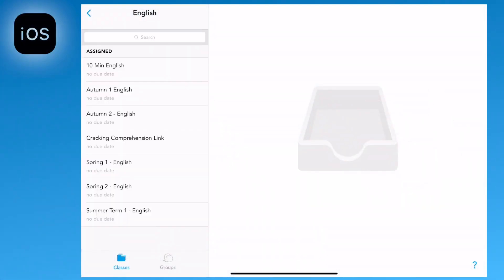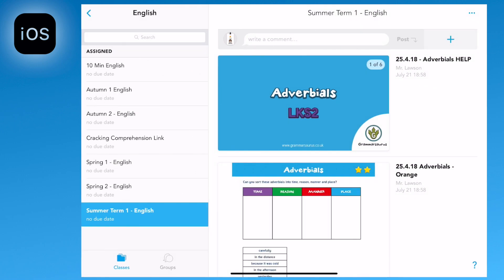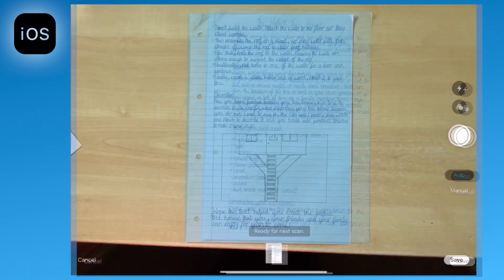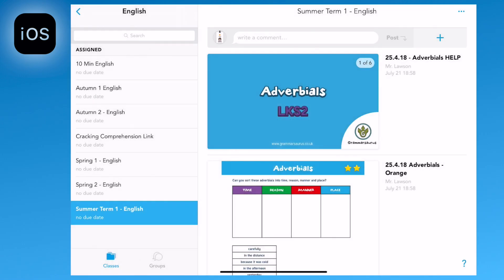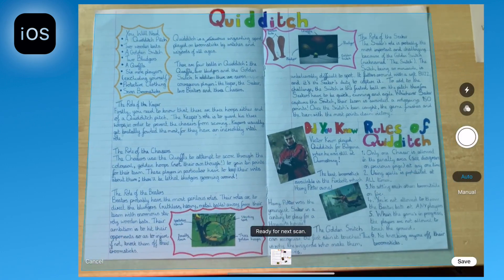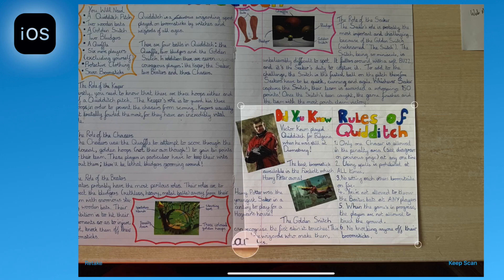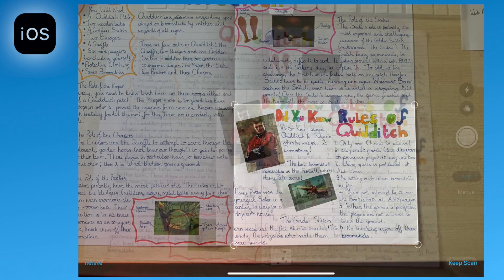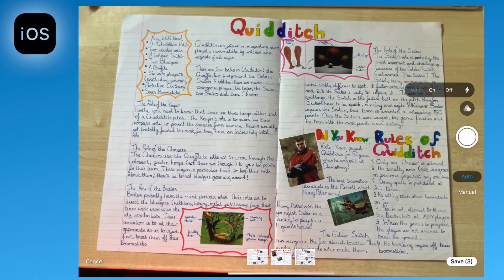Student Basics - 13. Document Scanner (iOS Only)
This video will show you how to use the iOS app function of 'Scan Document'.